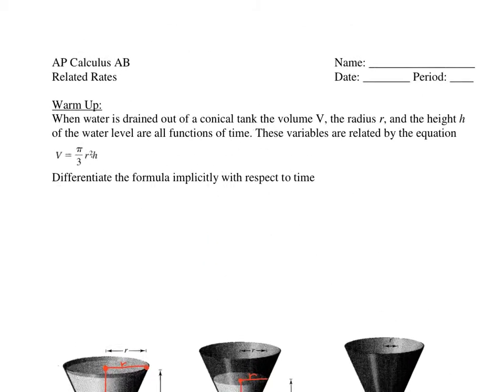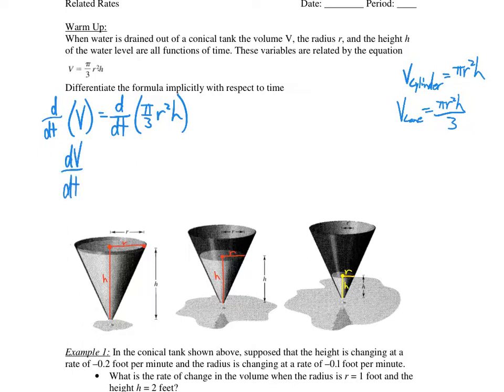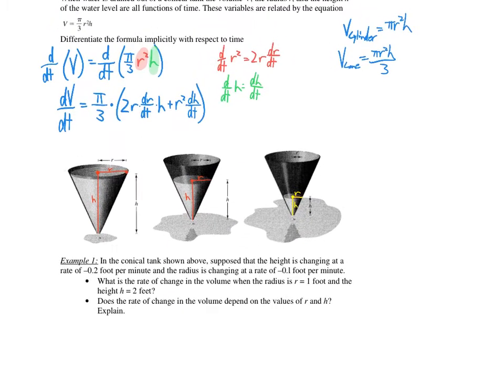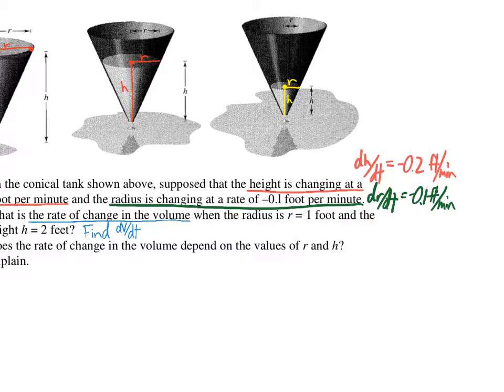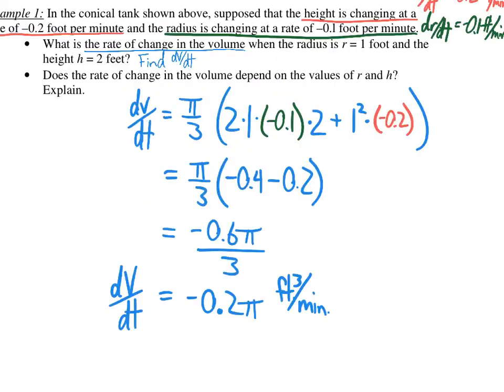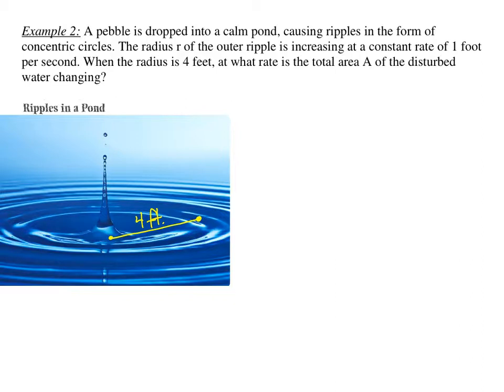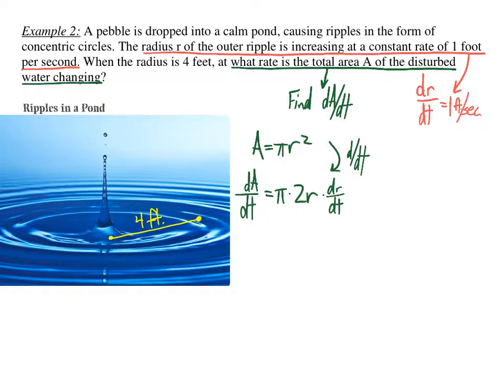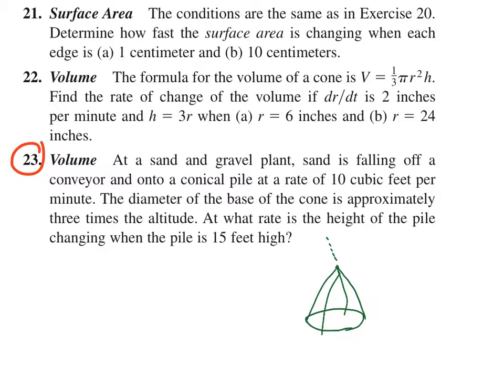AP Calc AB L22-Related Rates Day 1